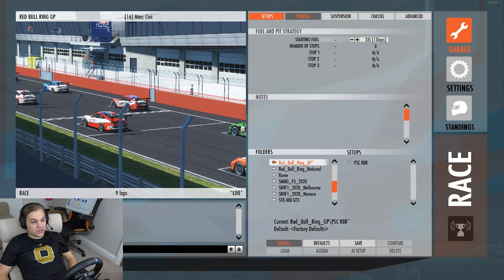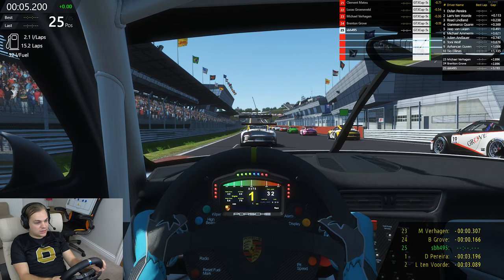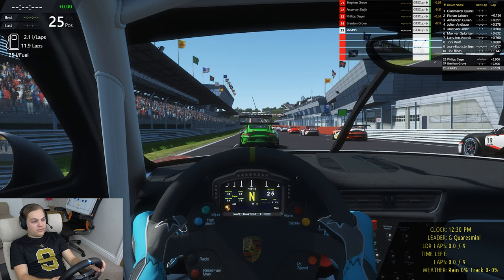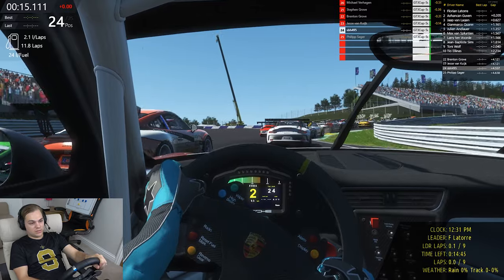rFactor 2: Porsche Supercup - Austria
Today I'm continuing on with this weeks worth of racing at the Redbull Ring in a recreation of the 2020 Formula 1 Austrian Grand Prix! In this video I will be hitting up the Mobil 1 Porsche Supercup category for a 50% race distance race. I will be driving the Team Australia car driven by Joey Mawson in the 2019 season.

Computer specs:
Processor: Intel i7-6700K @ 4.00 GHz
GPU: Dual Nvidia GeForce GTX 1080 SLi
RAM: 32 GB